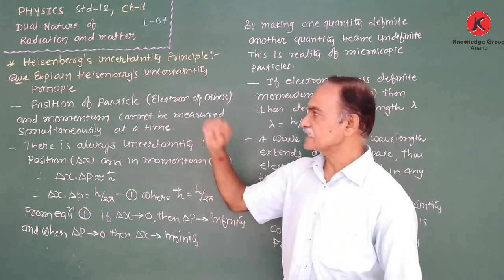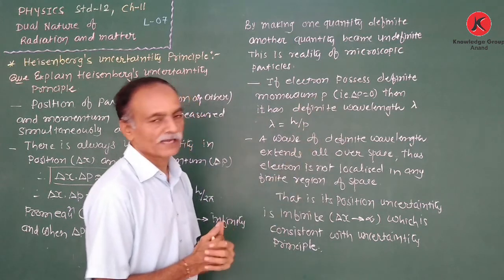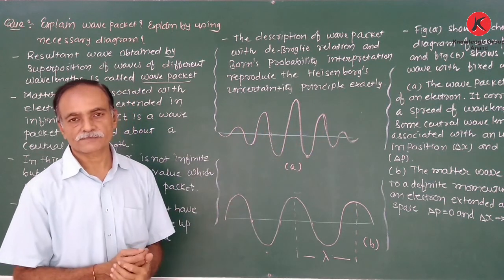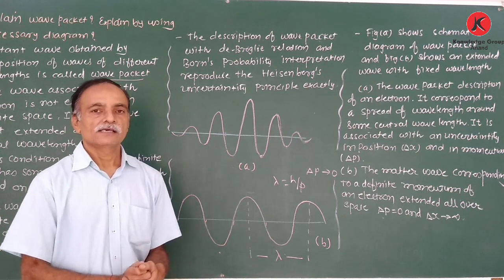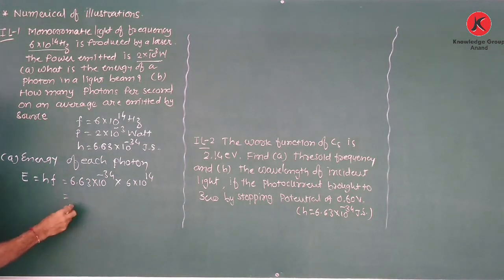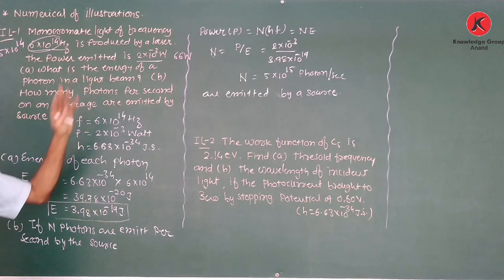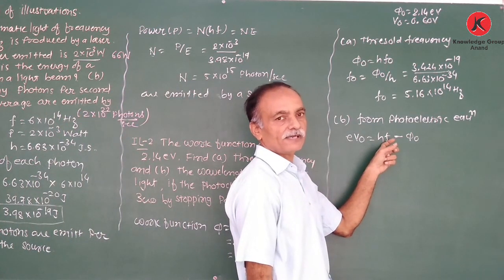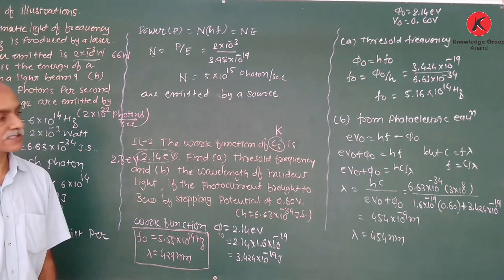CLASS 12 ENG MED PHYSCIS | CH:11 DUAL NATURAL OF REDIATION AND MATTER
OBTAIN EQUATION OF INSTANTANEOUS VELOCITY OF A PARTICLE PERFORMING SHM